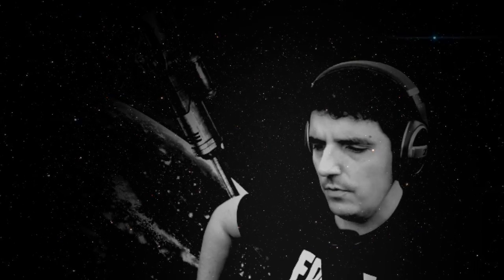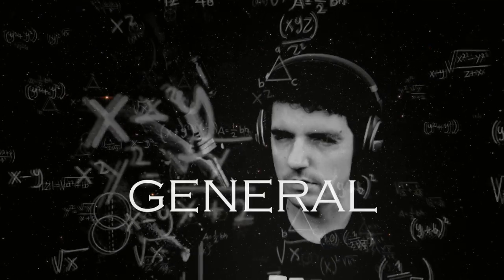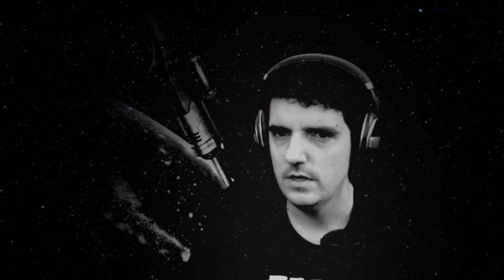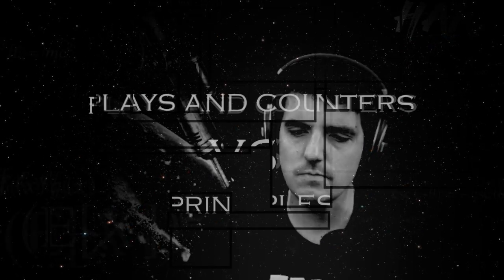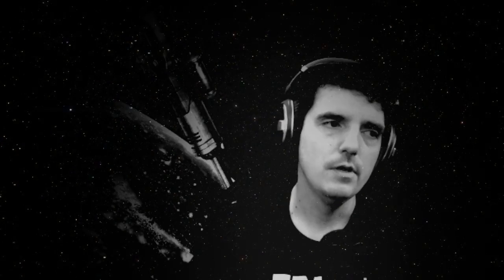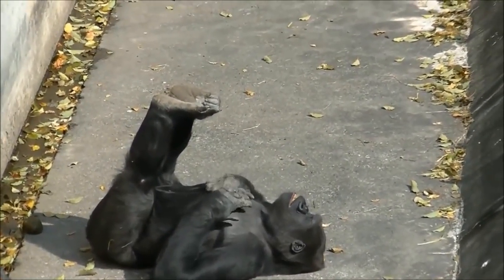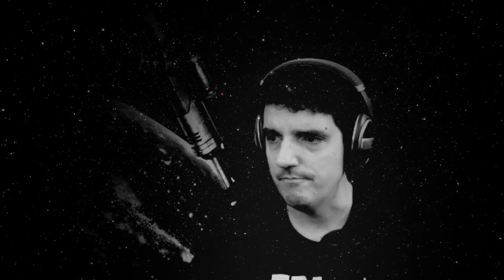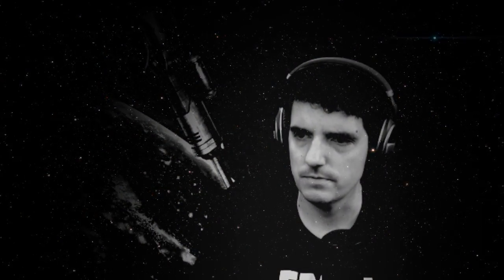Expanding Protoss knowledge with Artosis